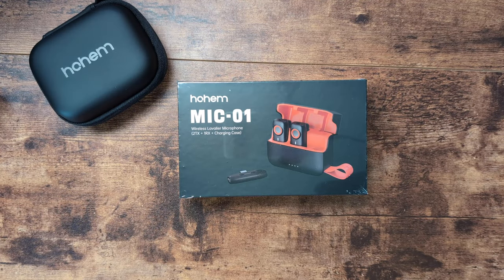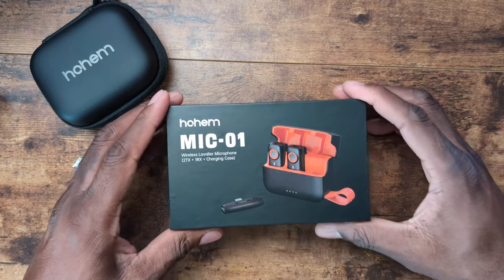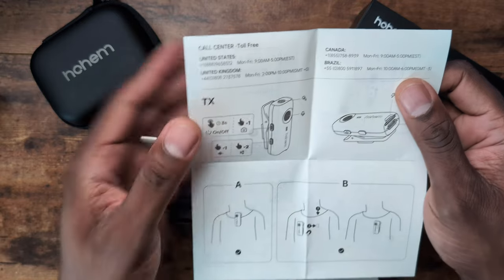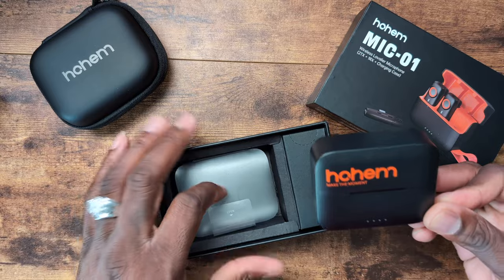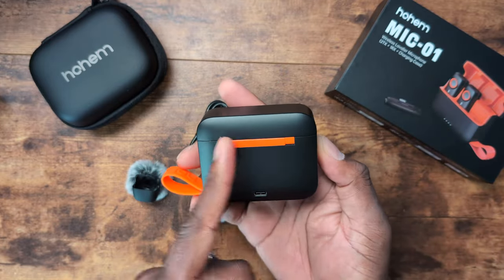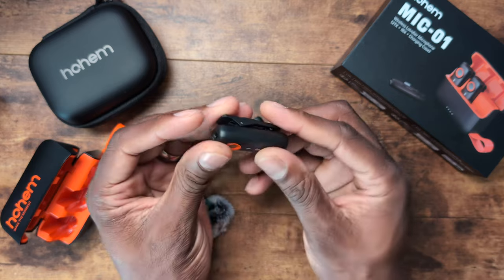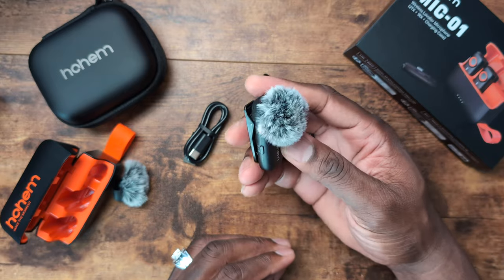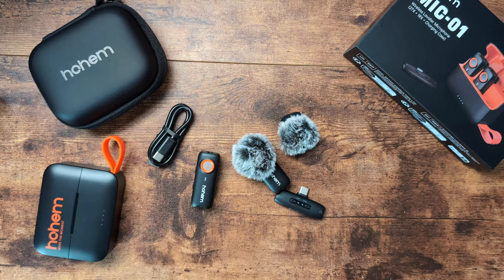Hohem Microphone MIC-01 Unboxing and Review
Universal Compatibility for Varied Creative Settings:

Seamlessly adapt to diverse creative environments with our microphone's compatibility across smartphones, tablets, and laptops.
Simply plug in the RX receiver to commence recording, making it the ideal choice for video creators seeking versatility across multiple devices.
Hohem MIC-01 supports innovative smartphone shutter control, enabling remote control for photography and video recording on your phone.
Effortless shutter Control & Enhanced Creativity:

Simplify your recording process with intuitive smartphone shutter control. Seamlessly capture moments and manage recordings with a single click, giving you unprecedented creative freedom and control.
Crystal Clear Sound in Any Environment:

Advanced DSP noise cancellation technology offers three adaptable modes for pristine audio in any setting.
Choose from three distinct noise cancellation settings, ensuring crystal clear recordings even amidst challenging environments.
Capture your surroundings with unparalleled clarity, tailored to your specific recording needs.

Instant Setup, Limitless Exploration:

Experience lightning-fast setup with plug-and-play functionality.
Get started instantly by connecting the RX receiver, and explore a world of uninterrupted creativity with built-in storage for extensive recording capabilities.

Seamless Integration with Hohem Gimbal:

Elevate your recordings with stable footage and impeccable audio.
Designed for perfect compatibility with the Hohem Gimbal, the MIC-01 ensures synchronized stability and superior sound quality, delivering a comprehensive audio-visual experience.